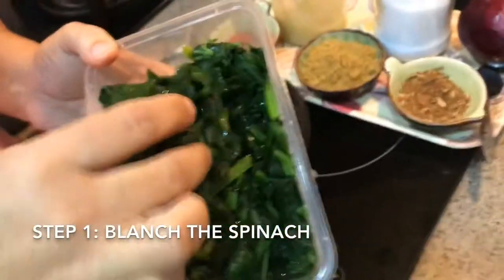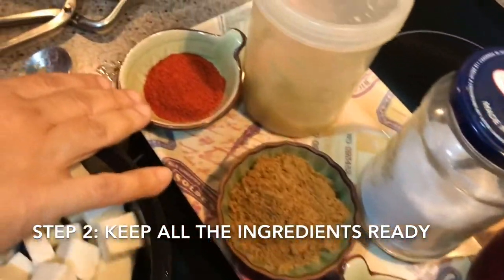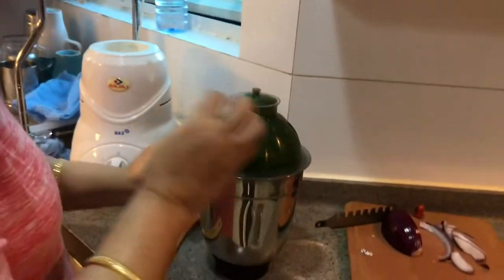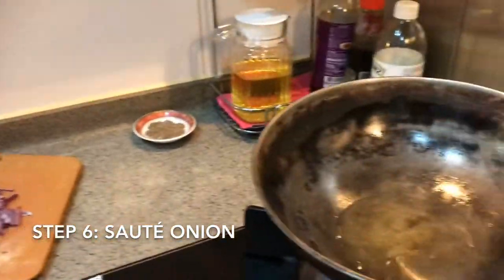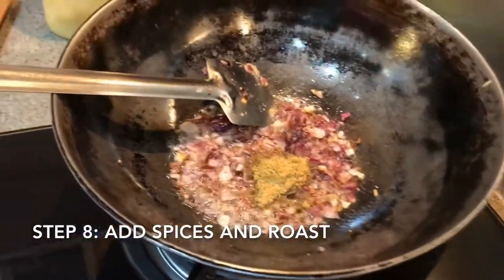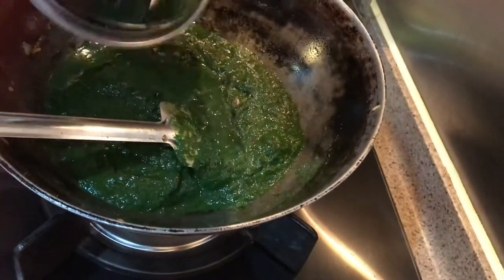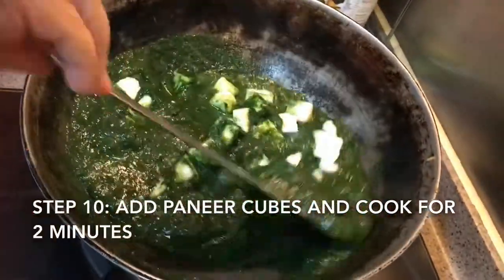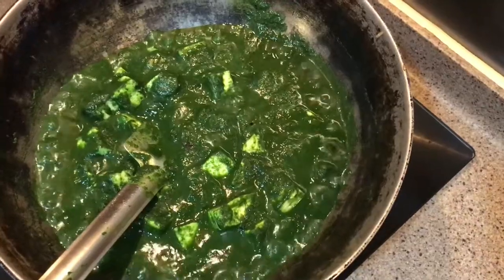The secret recipe of healthy palak paneer (spinach and cottage cheese) by Sunita Roy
Hong Kong Desi presents the secret recipe of healthy palak paneer by Sunita Roy. It is simple and easy to make healthy food at home.

This 5 minutes video will help you change your choices and lead healthy lifestyle. You reduce the chances of obesity, and increase the happiness and satisfaction level when you cook your own food at home and consume. When you cook, you enjoy the process of cooking and the aroma of the food and the quiet time. It is greatest stress buster. Enjoy cooking and eating.